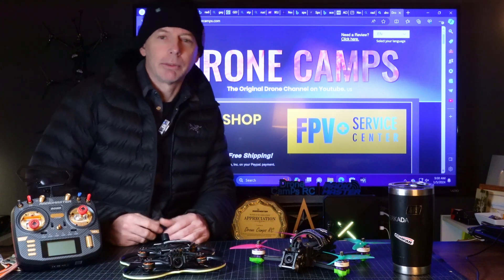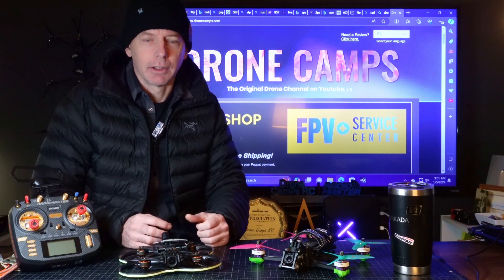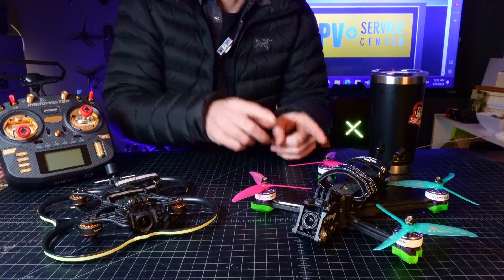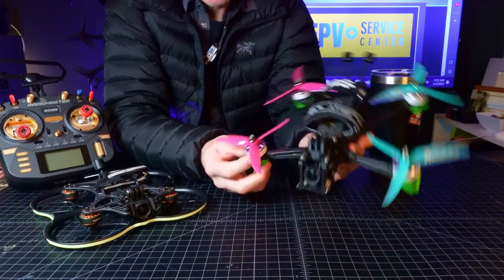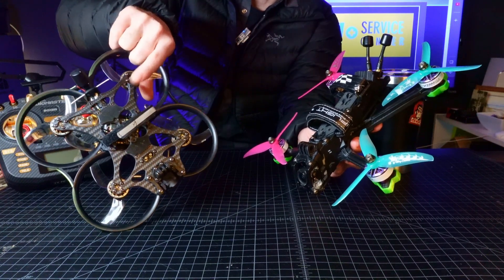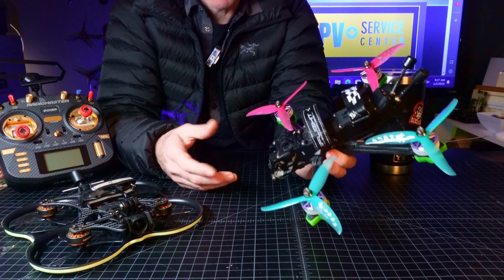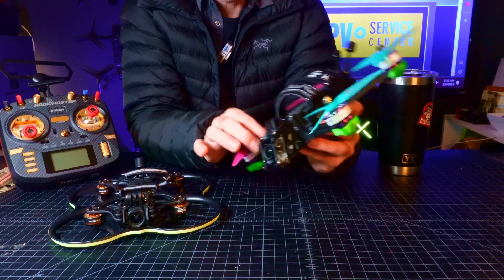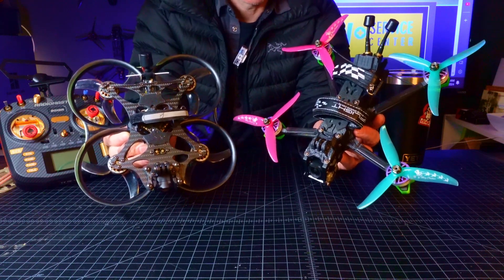INVERTED or UPWARD Motors? - Which is Better & Why? 🤔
Inverted or Upwards Motors and which should you fly? Justin Davis lays down the differences in the engineering behind these two styles of quad power systems.